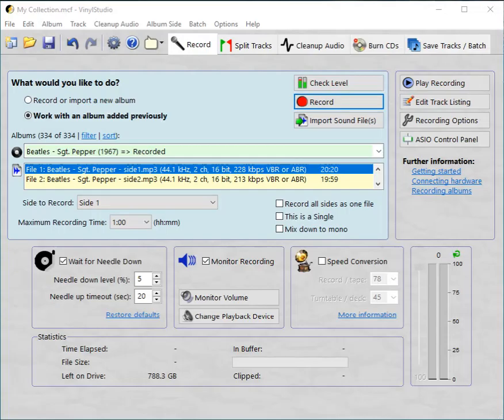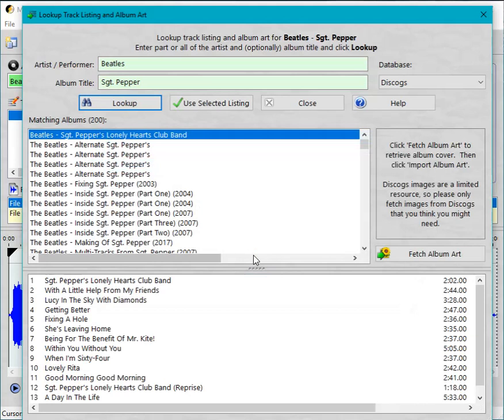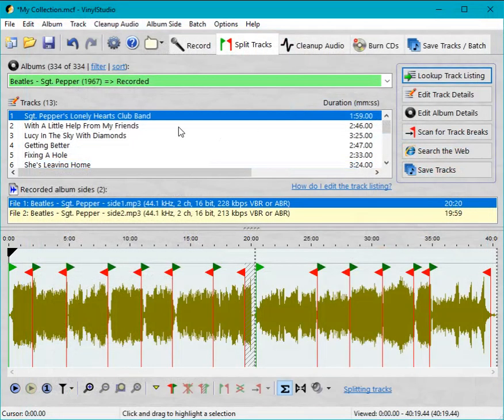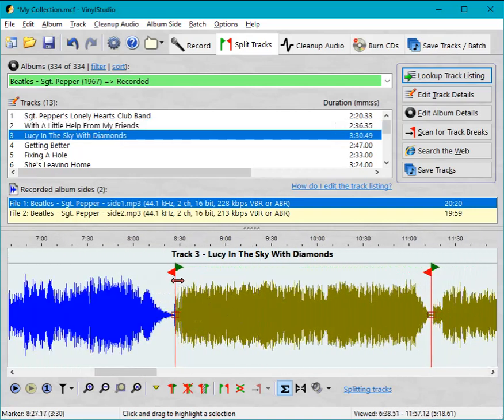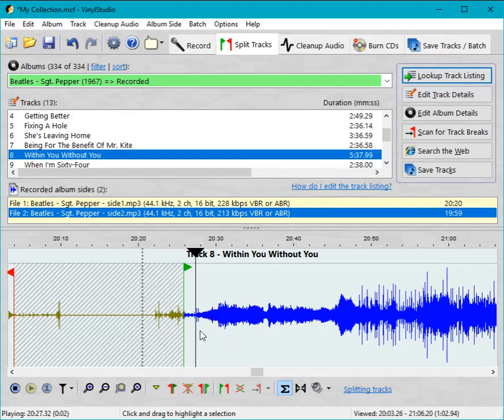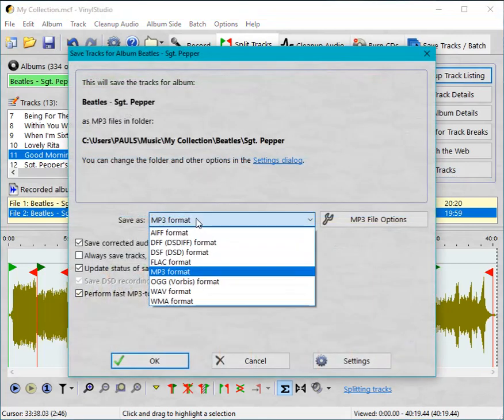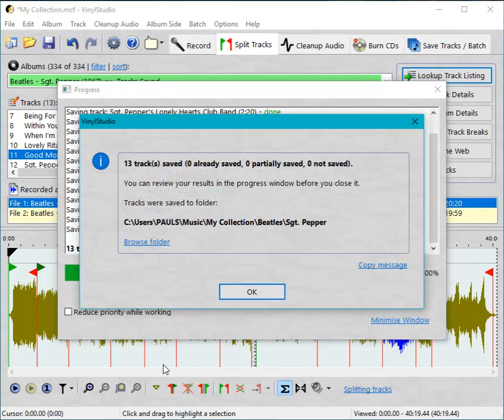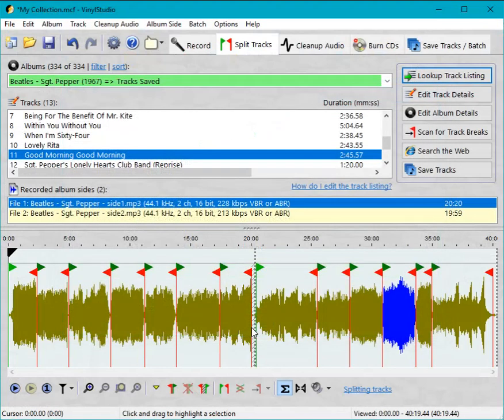VinylStudio Track Splitting Tutorial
People have been asking us for a tutorial on how to split recordings into tracks in VinylStudio, so here - at last - it is.  The video (and the voiceover), should tell you all you need to know.

I see that the audio didn't come through.  Sorry about that, but it shouldn't matter too much - everything else is there.